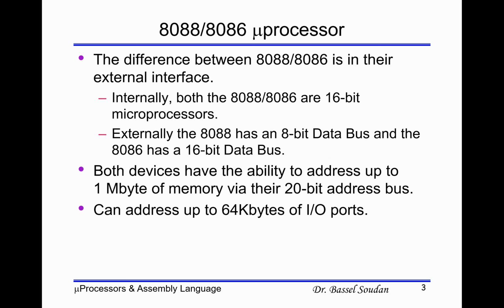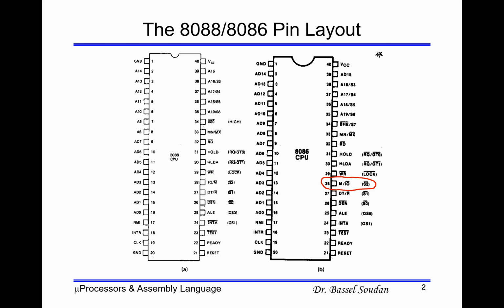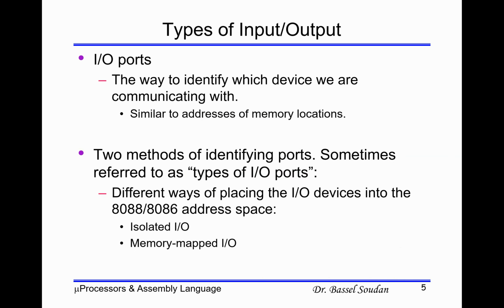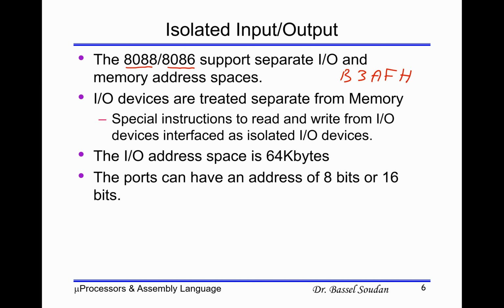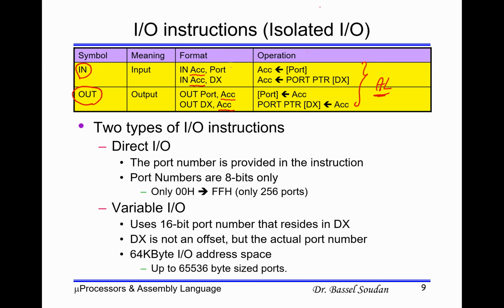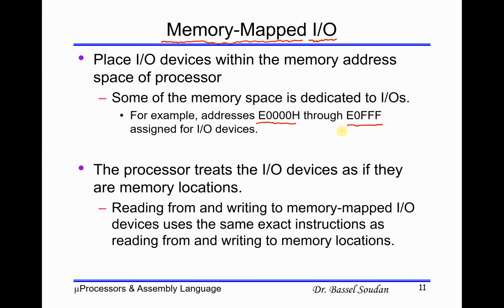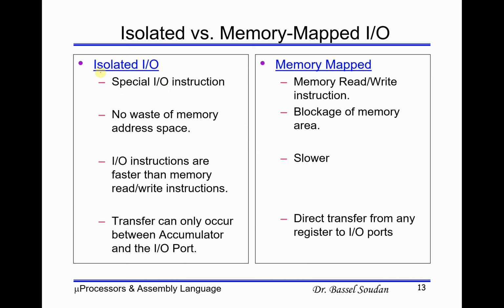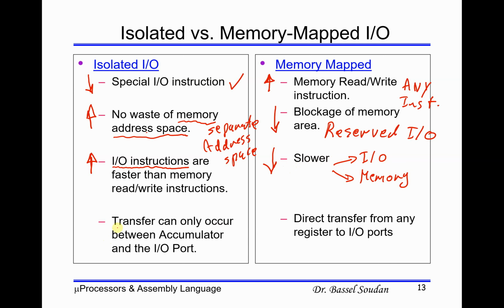28 02 IO Interface